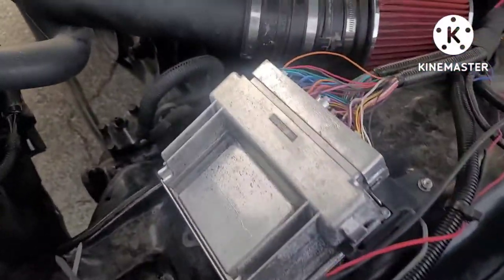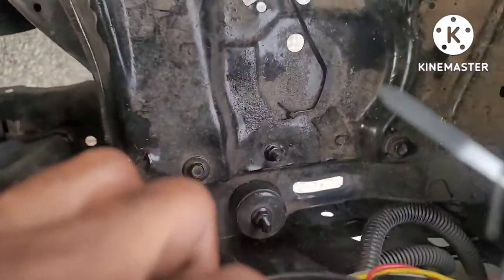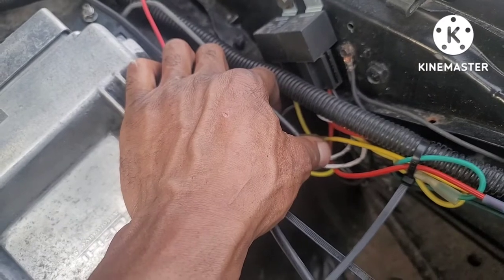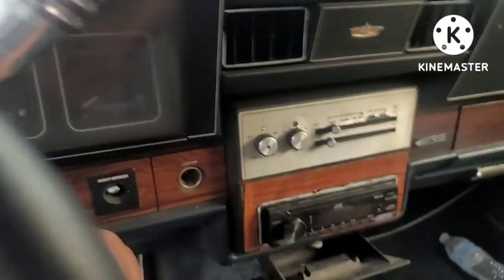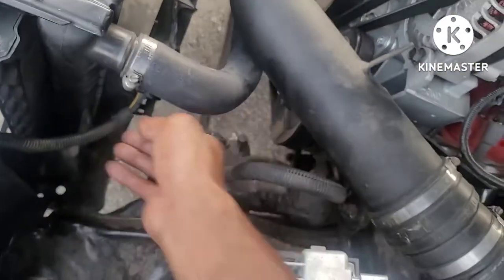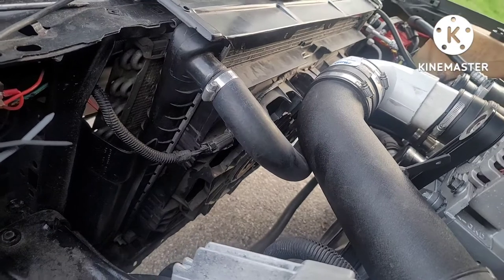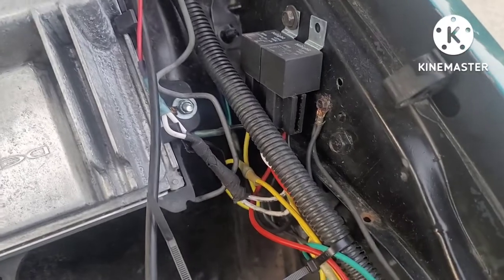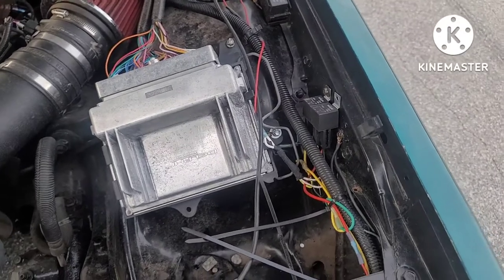How I wired the concorde fans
explaining how I wired up a set of Chrysler Concorde cooling fans